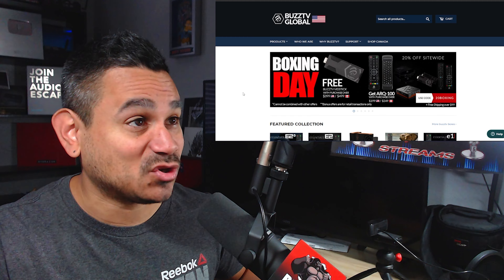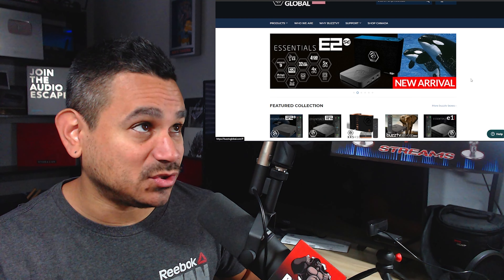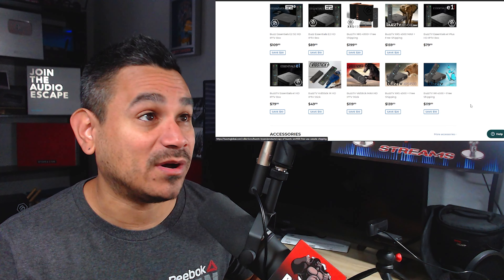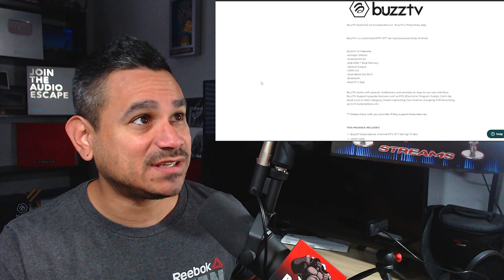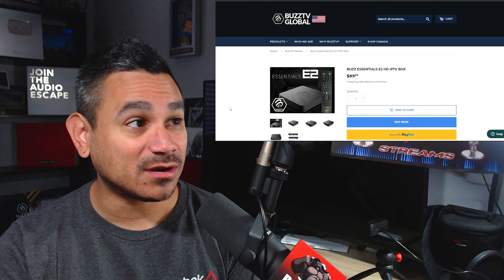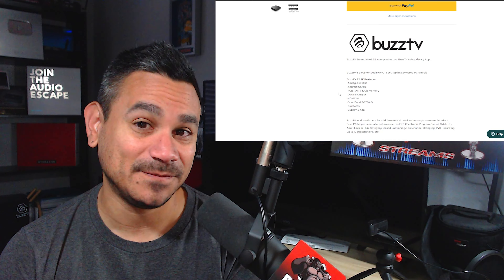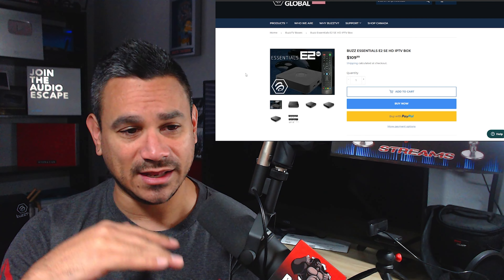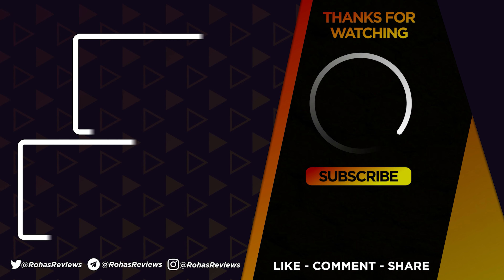Everything You Need To Know About BuzzTV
Buzz Code: RohasBuzz

Amazon BuzzTV